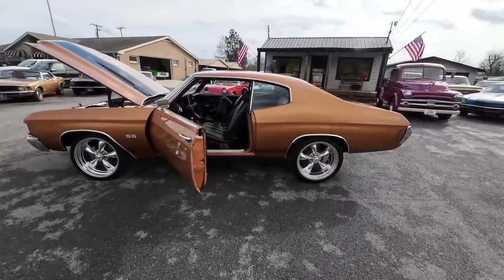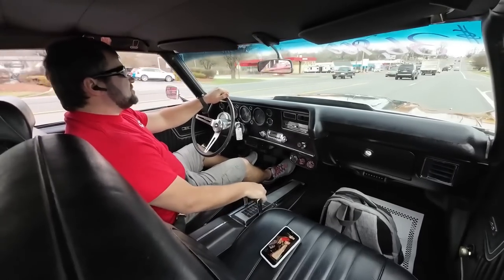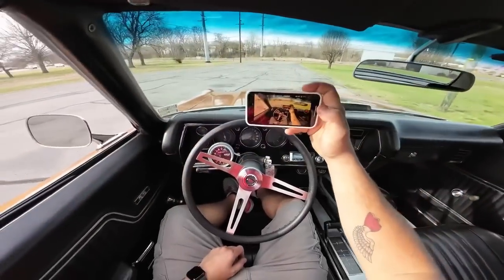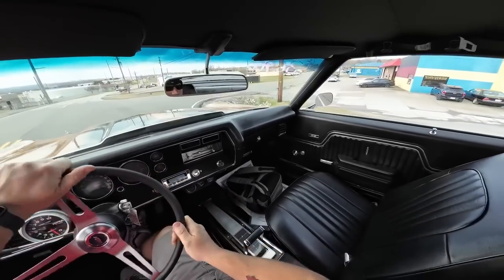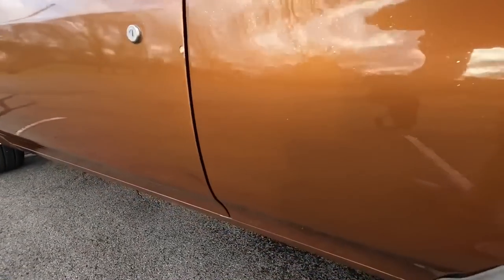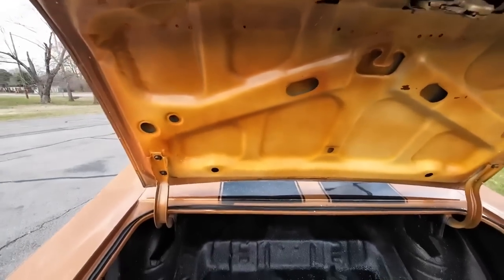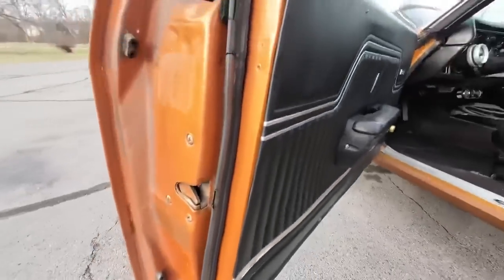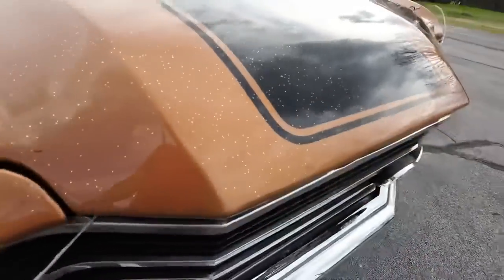Test Drive 1972 Chevrolet Chevelle 383 V8 SOLD $36,900 Maple Motors #2033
1972 Chevrolet Chevelle

Maplemotors.com

Web:  Maplemotors.com
 TN residents